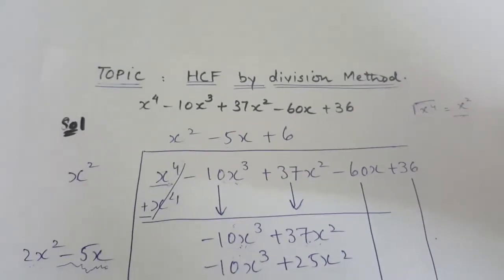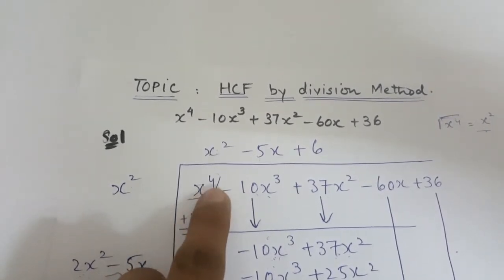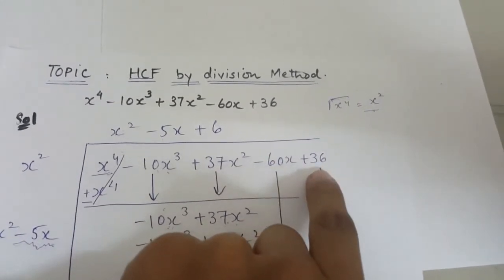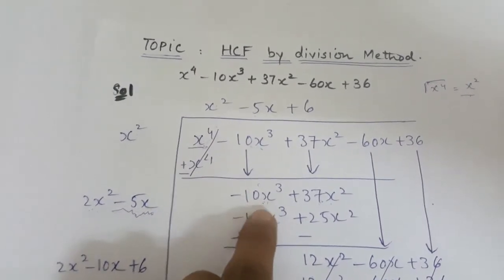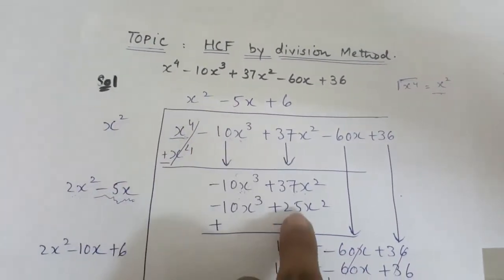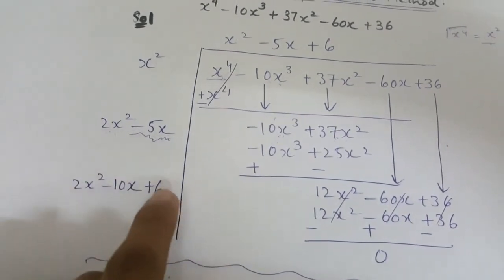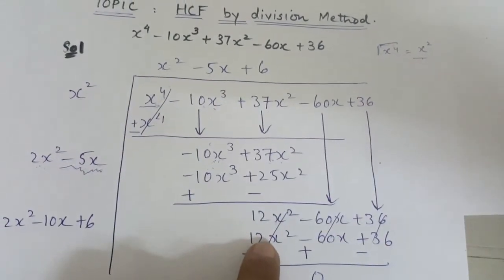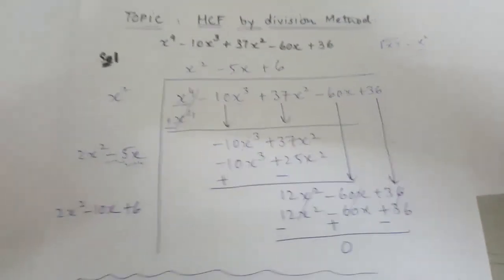HCF by division Method?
You wil learn how to find Highest Common Factor by Division Method .